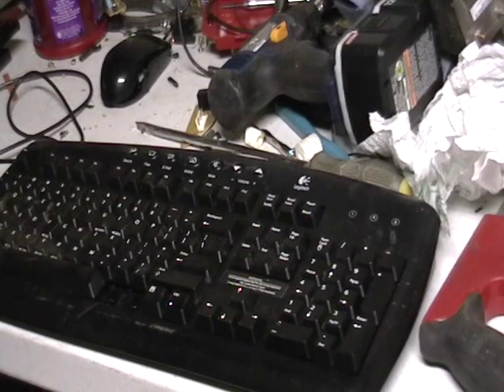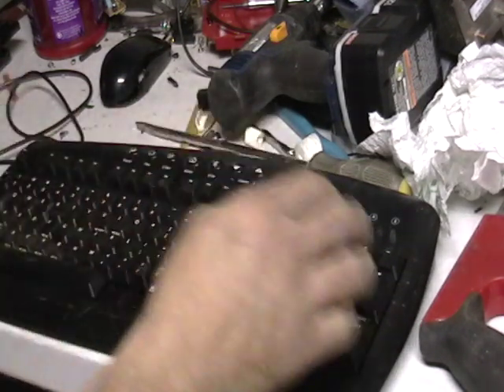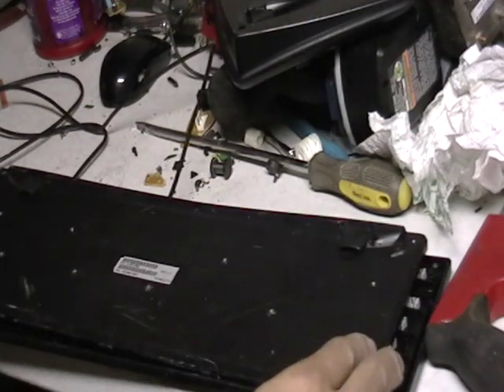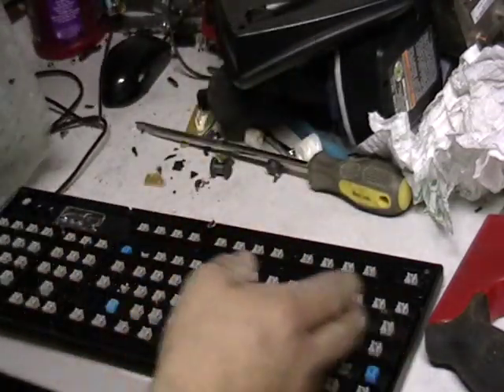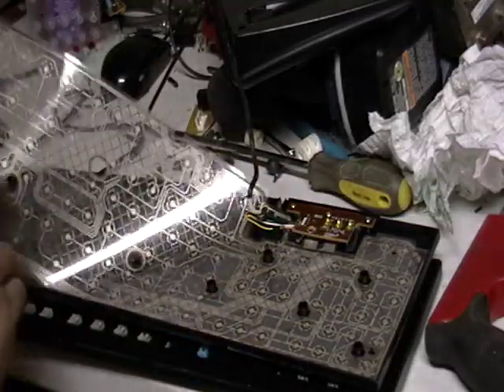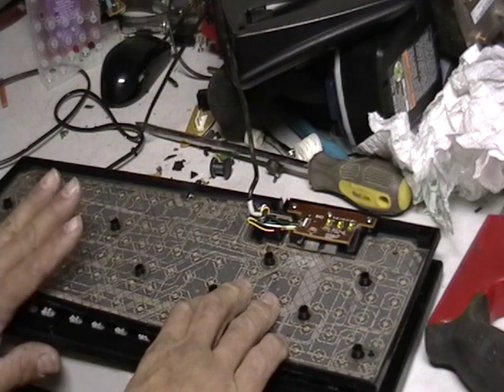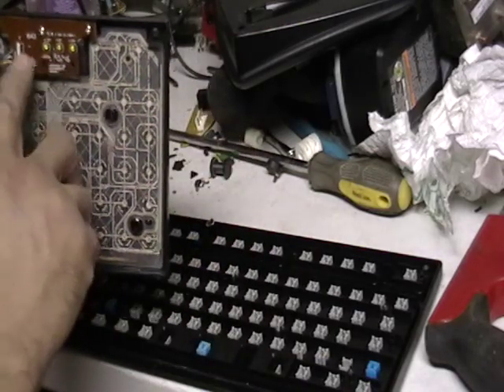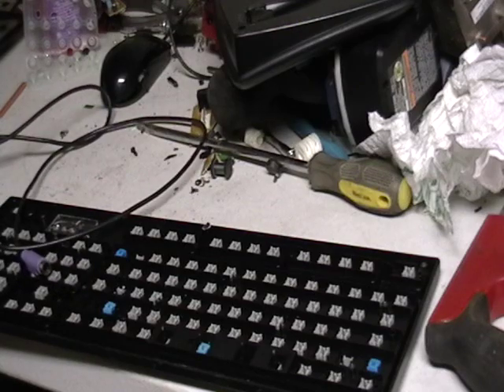Scrapping a computer keyboard for silver and mouse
Mike the scrapper shows what is of value, in a keyboard and mouse.